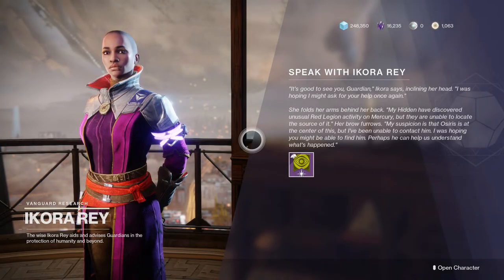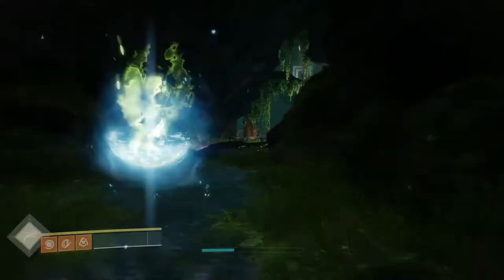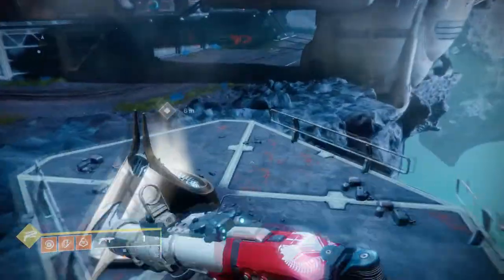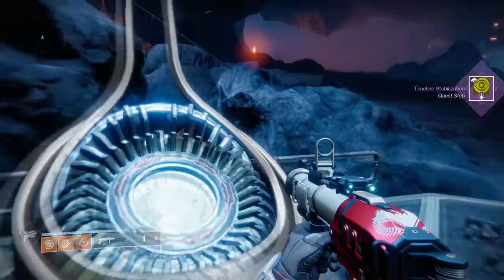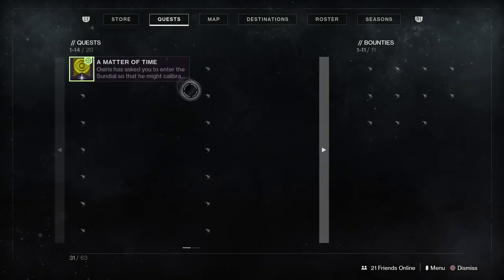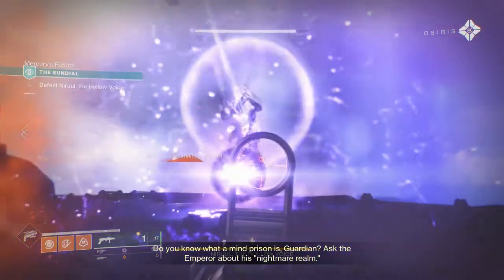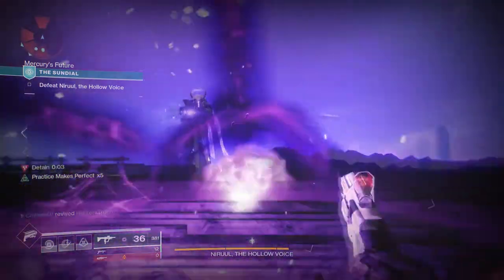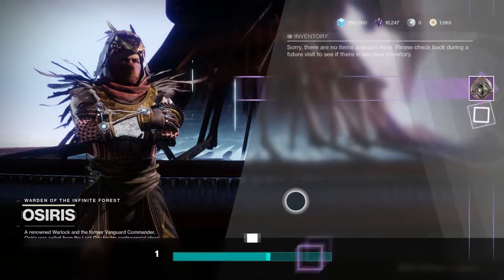A Matter of Time FULL Quest Guide! Fastest Method! (Destiny 2 Season of the Dawn)